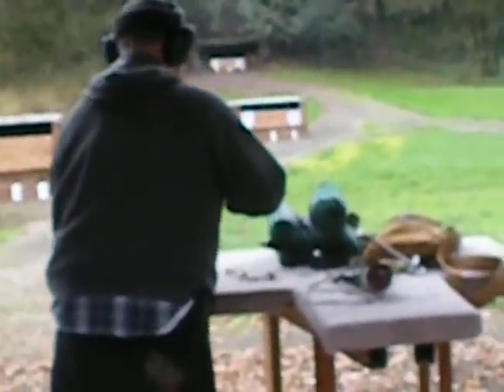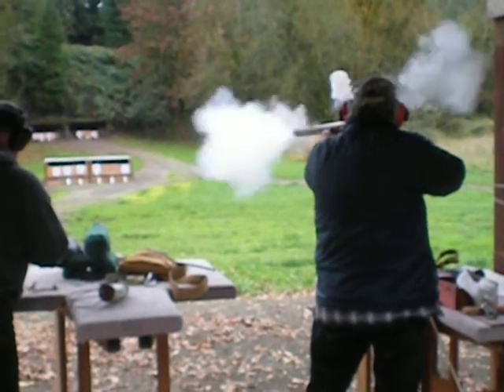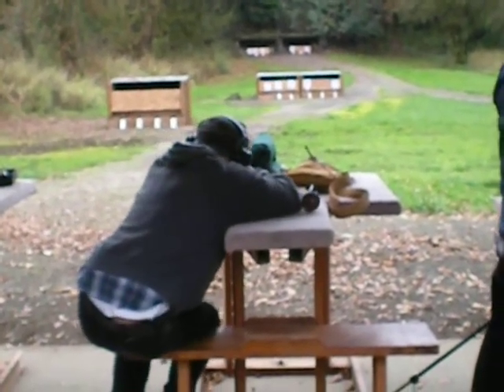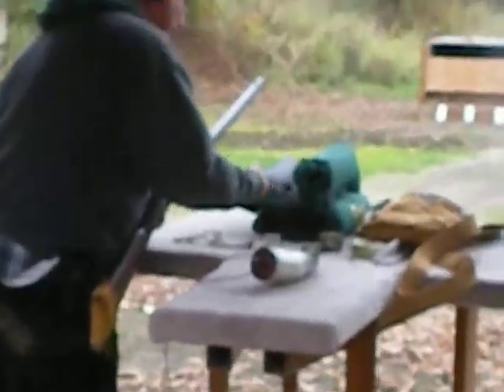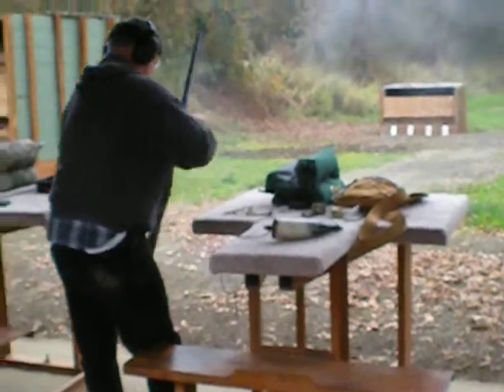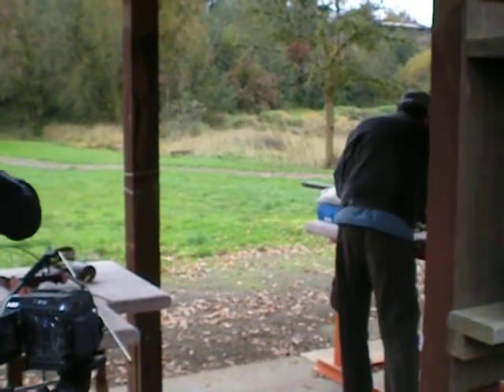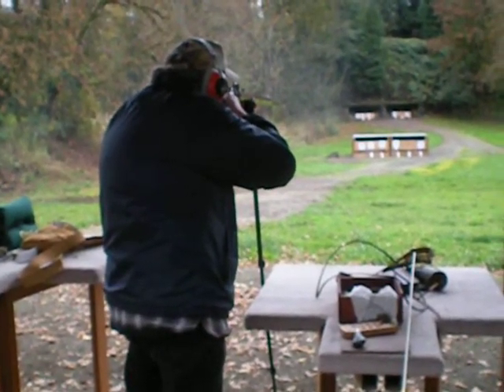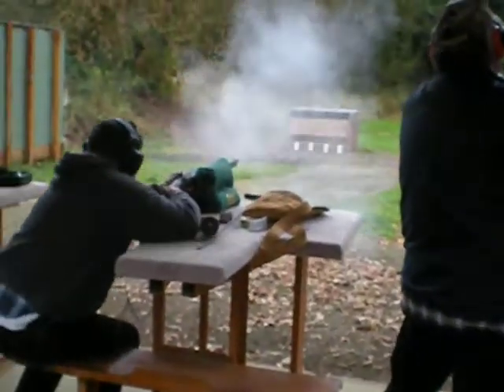1st shoot out 11-12-11 001.AVI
My 1st compitition shoot 11-12-11
the club guys are now shooting black powder rifles. It was alot of fun to do (I won a Turky good sized  one) and I finaly got to shoot the .223 the .45 and my 740 slim.